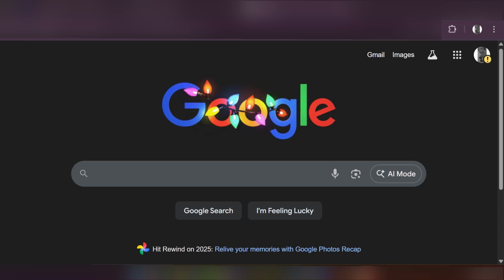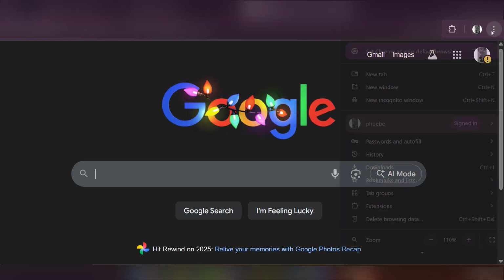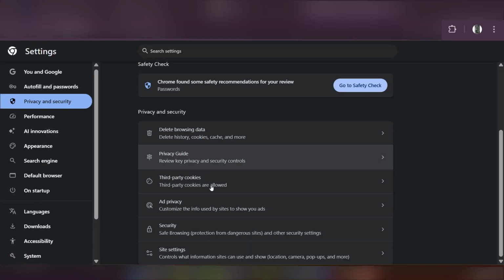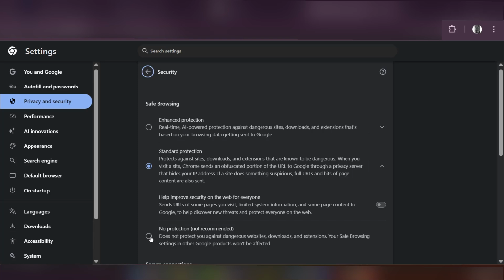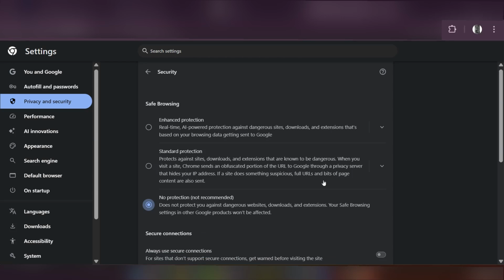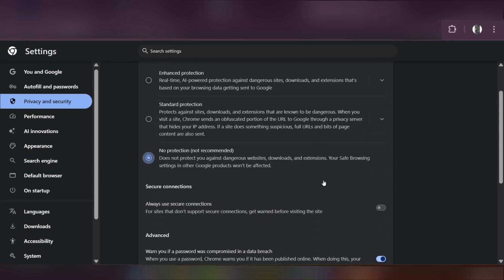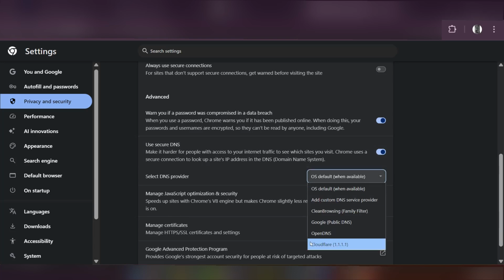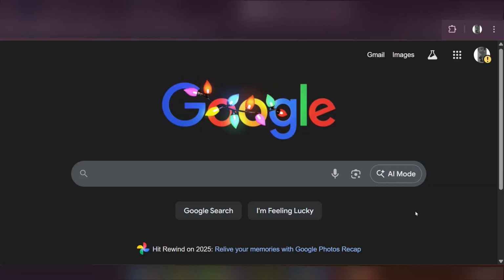How To Unblock Websites On Google Chrome | Access Blocked Websites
Stuck with websites blocked on Google Chrome? 🌐 In this video, we show you simple and effective ways to unblock any website and regain full access. Learn step-by-step methods that are safe, fast, and easy to follow. 🚀 Say goodbye to restrictions and browse freely today!